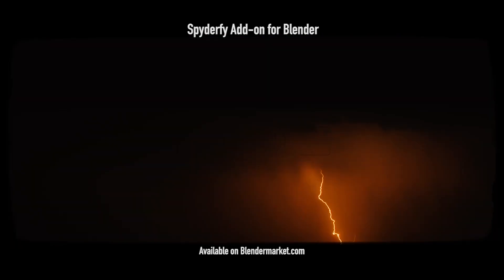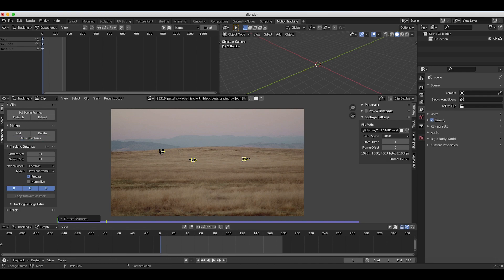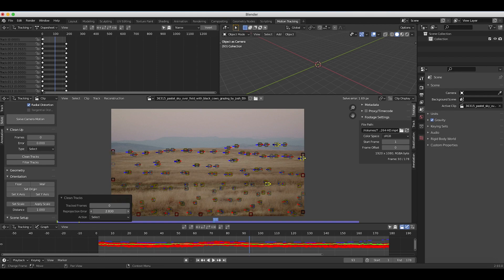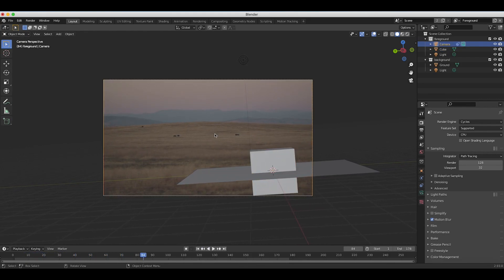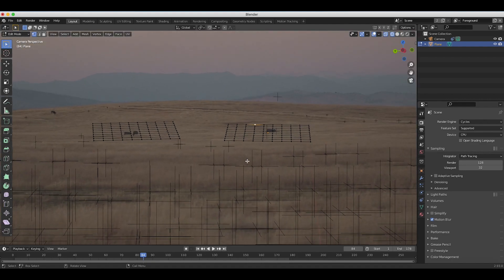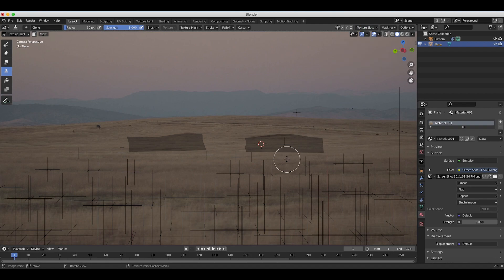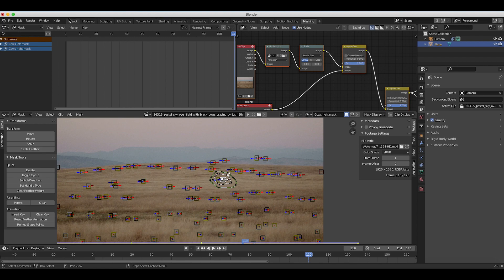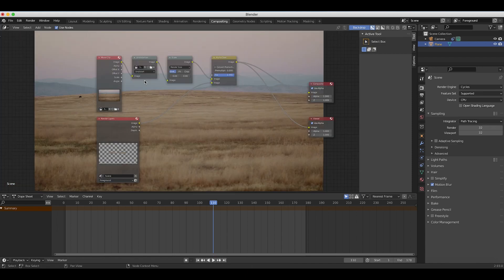Blender tracking marker removal Tutorial: How to remove objects from your scene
Hey everyone! In this video I show how you can remove objects and tracking markers from a live action shot in Blender 3d. We go through camera tracking and creating a clean plate with camera projection in Blender. Enjoy and let us know what you would like to see next!